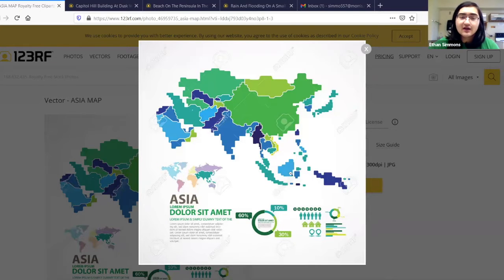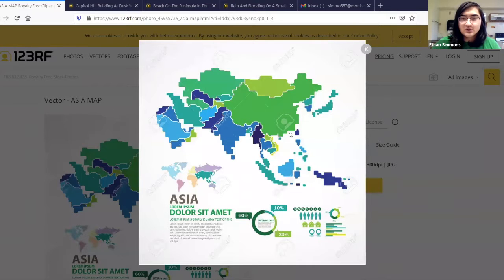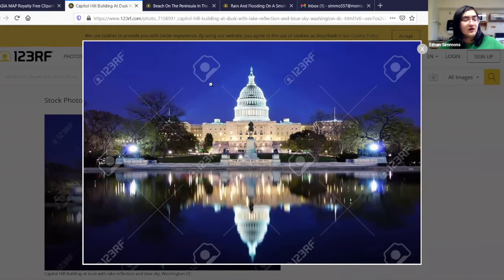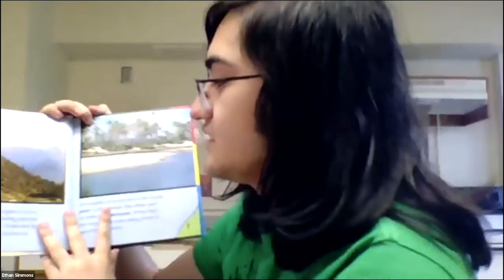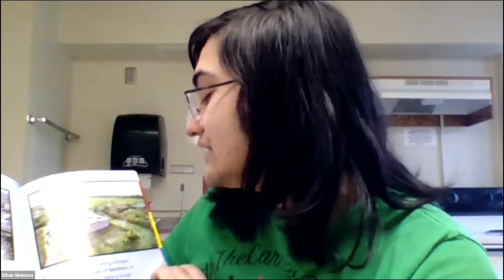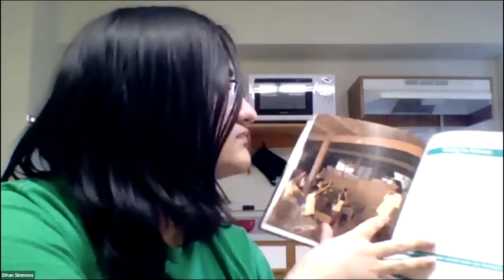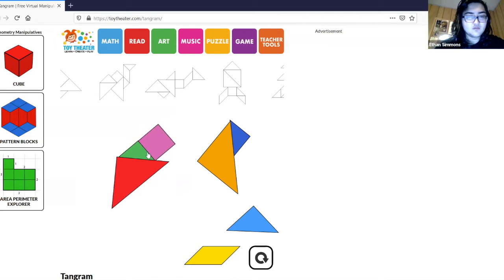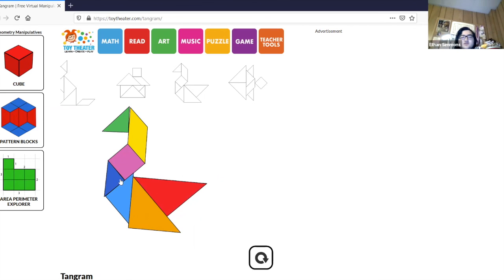Story Time Asian Heritage Month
We continue learning about Asia with UMM T.R.E.C. student Ethan this week.

Activity Links:
Print-